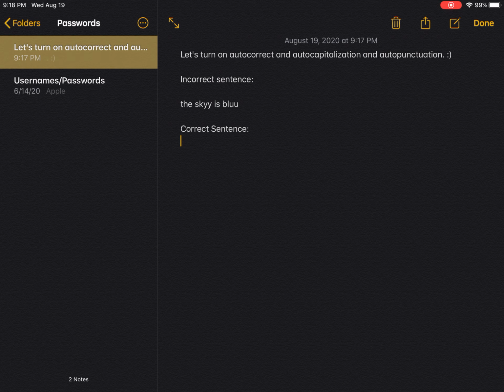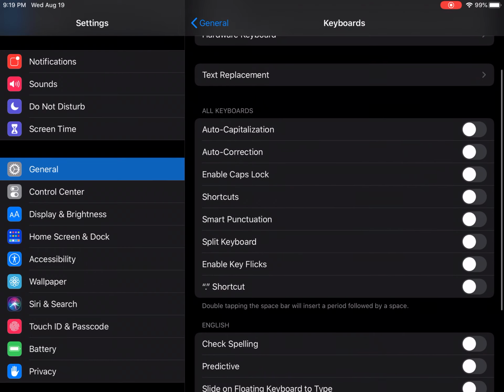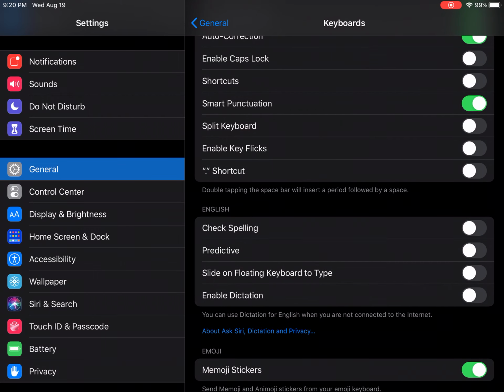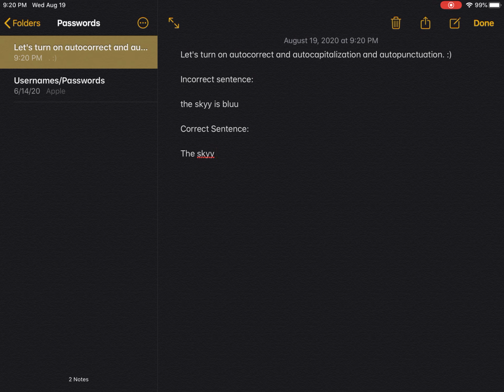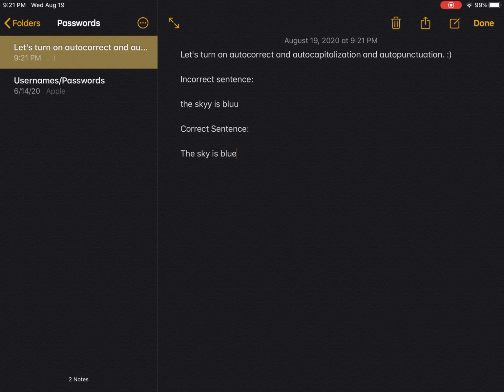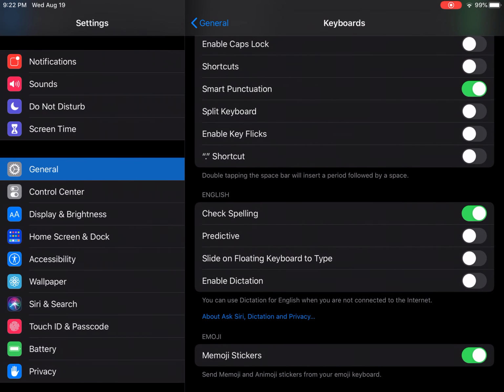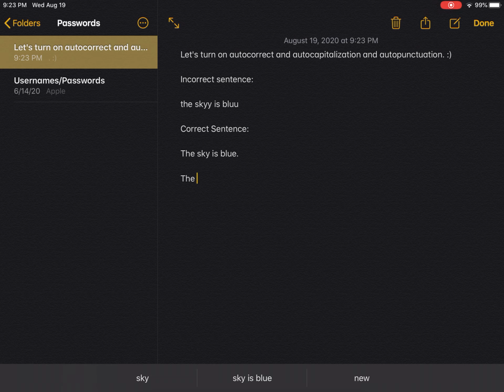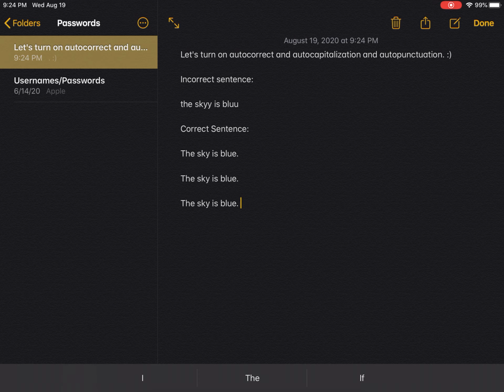iPad Help: Keyboard Features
Autocorrect, autocapitalization, smart punctuation